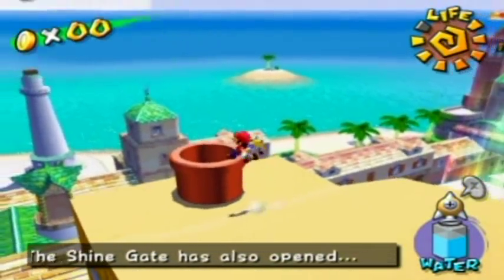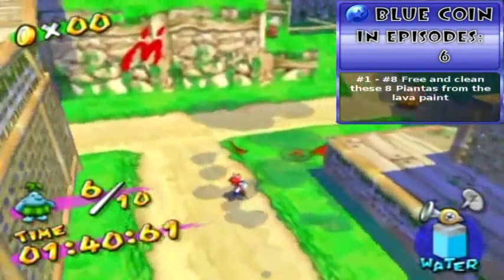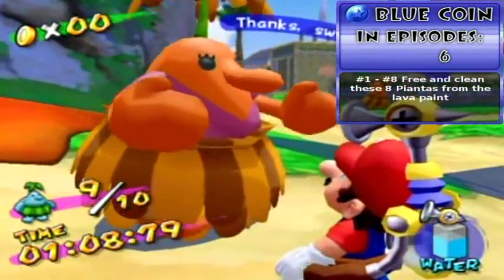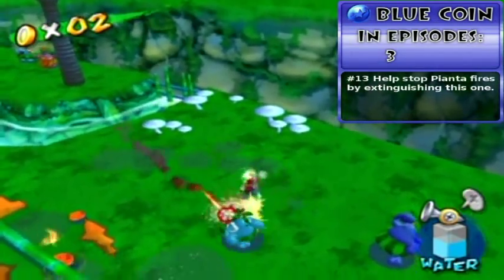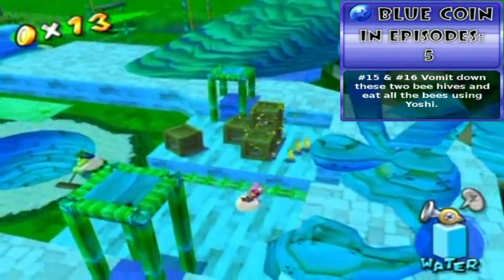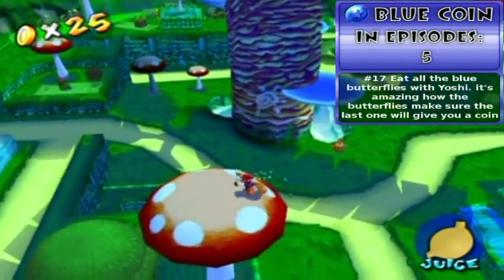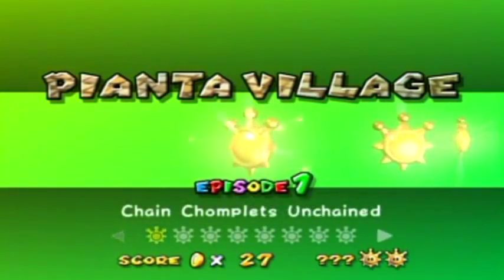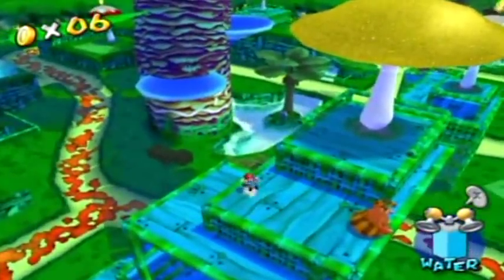Super Mario Sunshine Walkthrough Part 29: Villager's Clearing House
Like the Publisher's Clearing House, only there isn't much of a reward at the end. Pianta Village is finished, done, gone ended and other synonyms. Only 30 more blue coins in the entire game to collect and they will be done as well. I'll get them all done in the two following parts.

Time stamps:

Pianta Village:
0:00 The 30 Blue Coins
14:24 100 Coin Shine